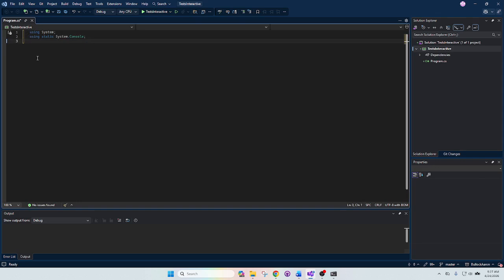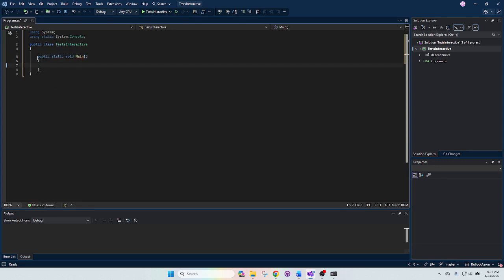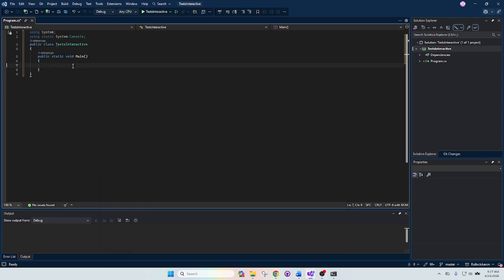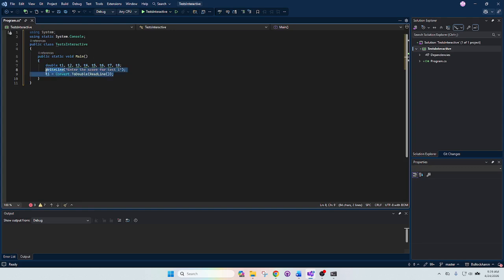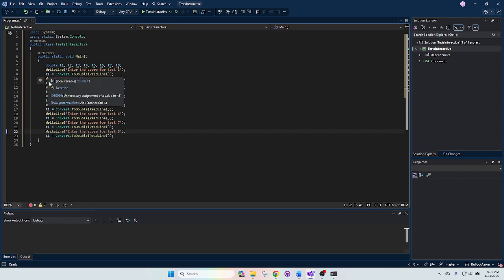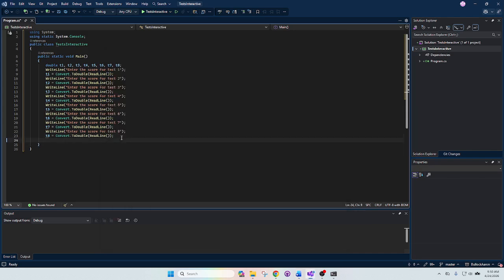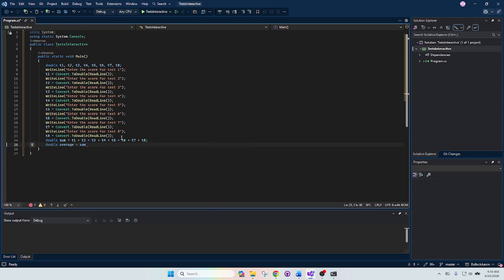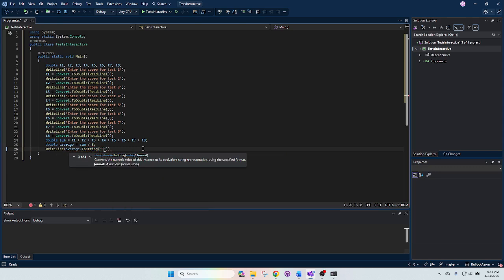C# Program 2 14